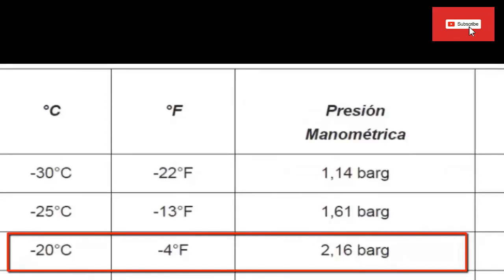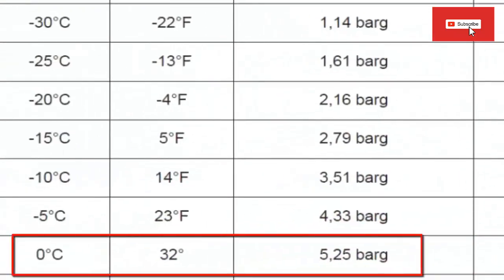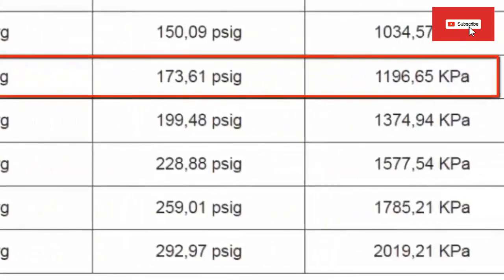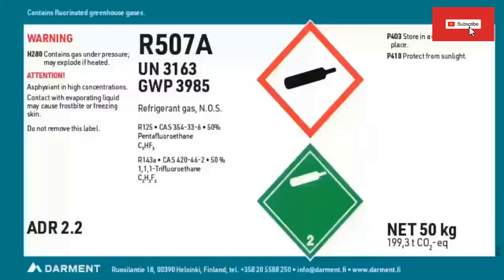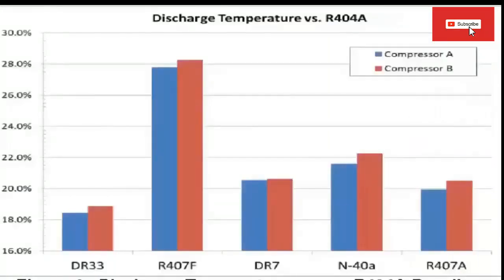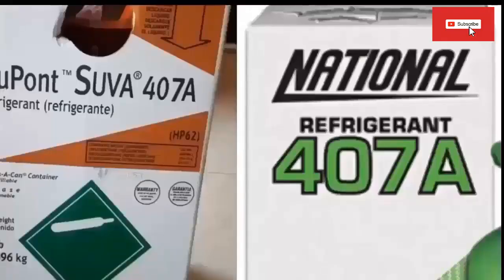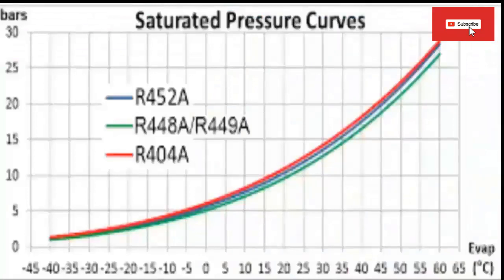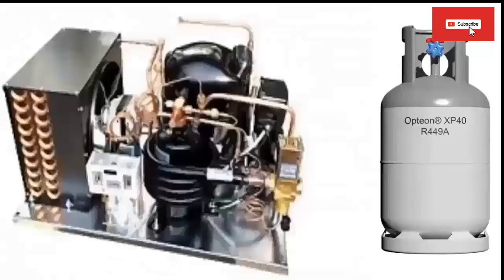Mastering R507A's Working Pressures: Optimizing Cooling and Freezing Performance